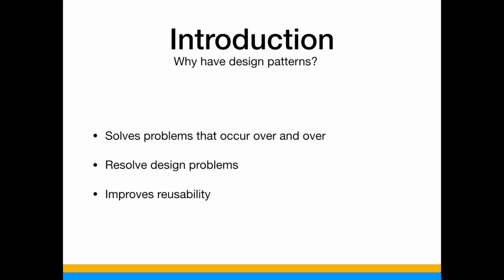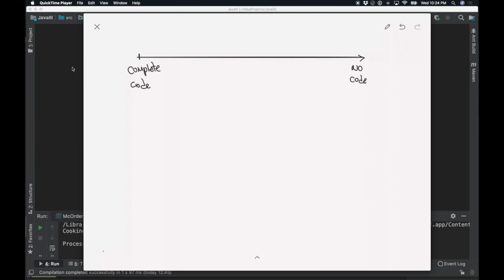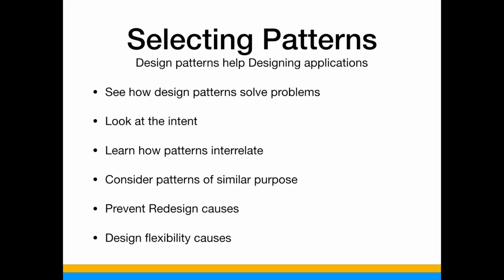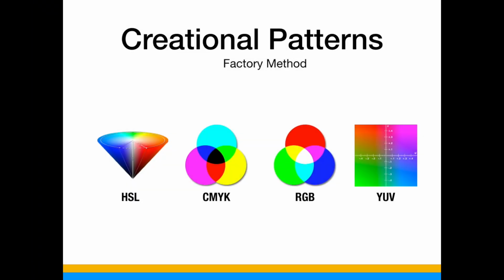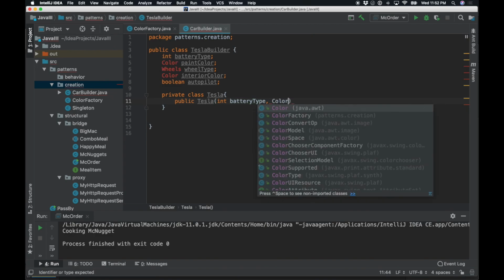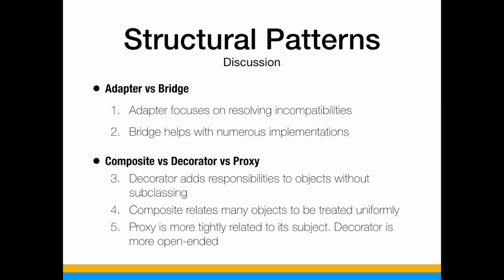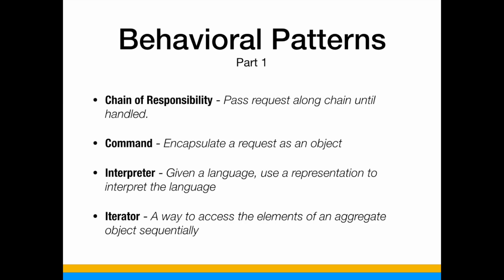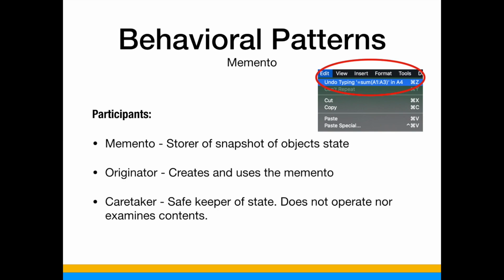Learning Design Patterns using Java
We will review an overview of the Design patterns as described by the gang of four (GoF). We will talk about their classification as:

- Creational
- Behavioral
- Structural